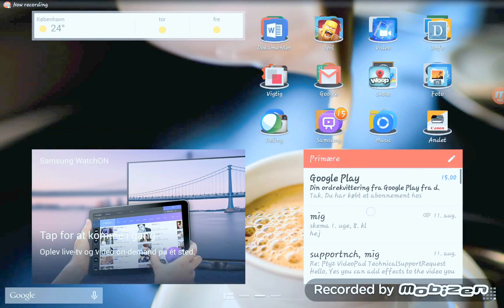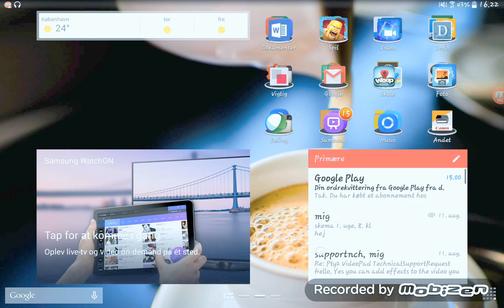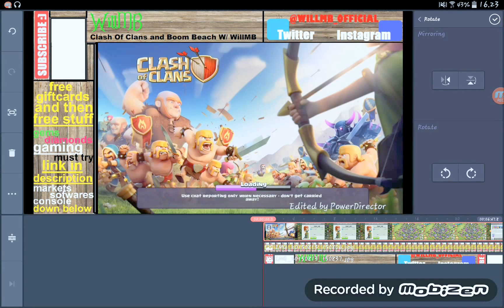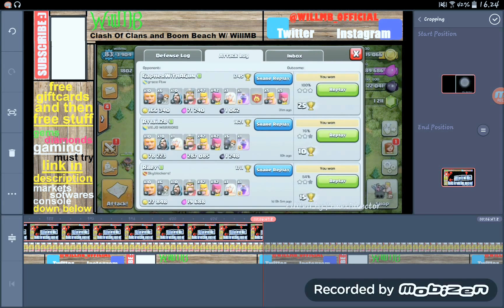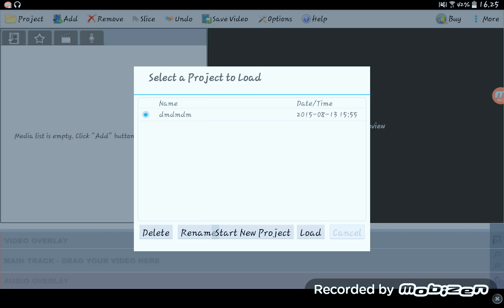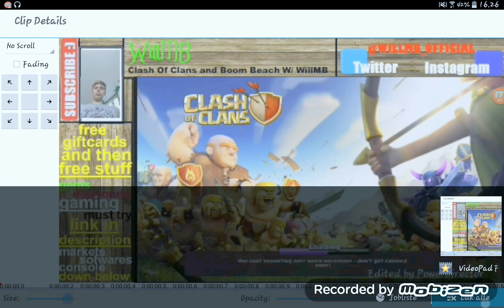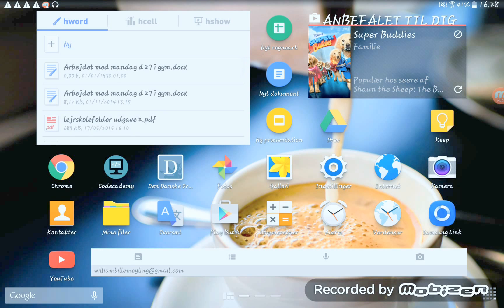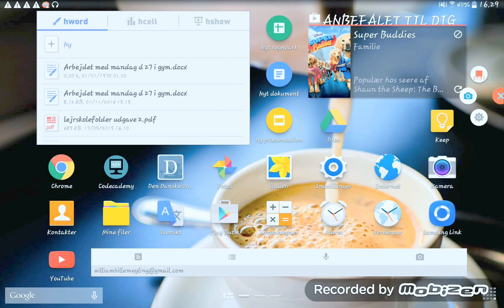How to overlay videos on android 2016 | IT Overview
EVERY WEEK I GIVE A SHOUTOUT TO THE PERSON WHO COMMENTED WITH THE BEST/NICEST COMMENT OF THE WEEK IN MY VIDEOS! :D

ALSO... LET'S SEE IF WE CAN HIT 500 SUBS BEFORE THE 12/5-16 / 12TH OF MAY 2016. - That's our next milestone.

How to overlay videos on android ? or ipad? 2016

Firstofall: video overlay is to layers of video files placed in the same frame in a video. Its often used to make gameplay videos with a facecam. In this video i will show you the only way of doing video overlay on android or ios devices. This is the frist ever video and method to do this. you need to use kinemaster video editer and videopad video editer free. BTW this method only costs a few dollars :)